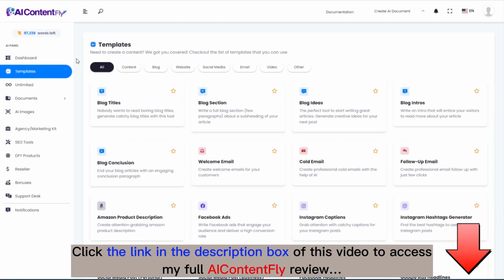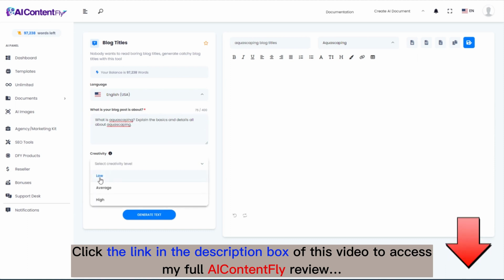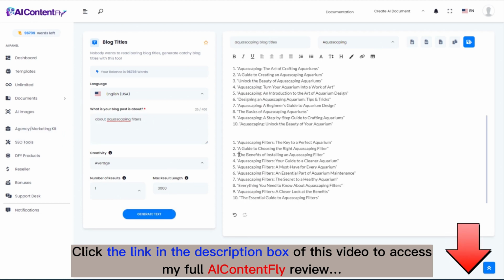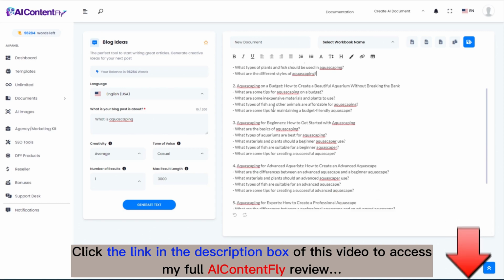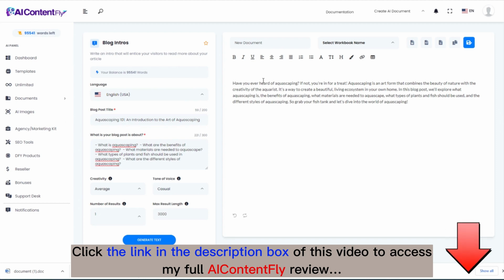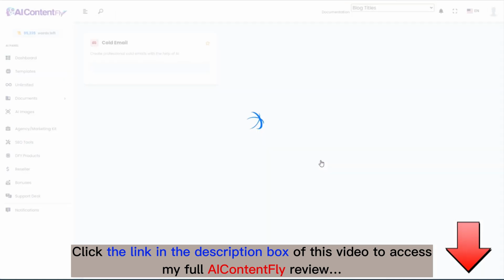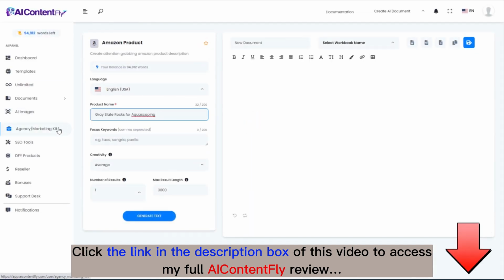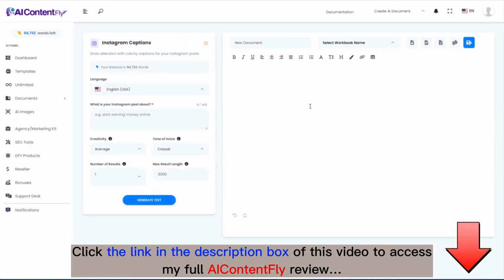AIContentFly review | Demo | Bundle | Huge Bonus | Discount Coupon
👉  Full AIContentFly review with my valuable bonus packages:
What is AIContentFly?
AIContentFly is an incredible suite of 60+ AI writing tools to create marketing content for every kind of business in seconds & scale your business, rank higher on search engines, and improve productivity & profits!
For all details, please click the link above to check my full AIContentFly review.
AIContentFly Reviews, AIContentFly Bonuses, AIContentFly Demo, AIContentFly OTOs, AIContentFly Upsells, AIContentFly Upgrades, AIContentFly Discount Coupons, AIContentFly Scam, AIContentFly Salespage,
Thanks again!